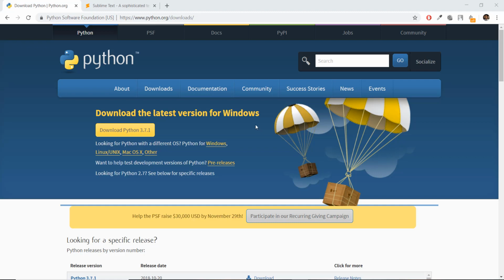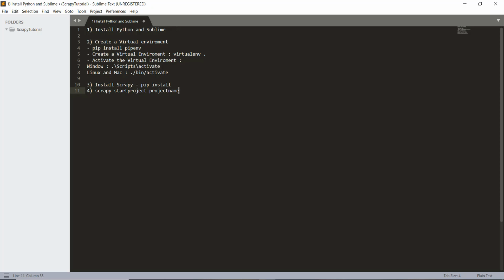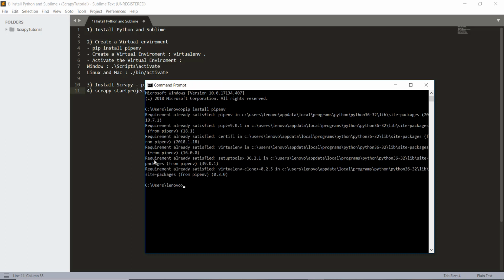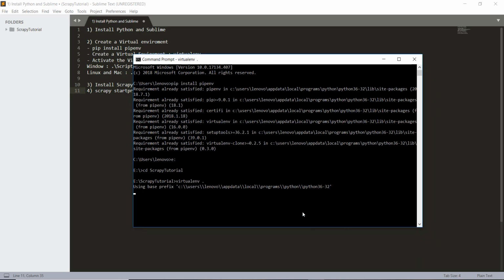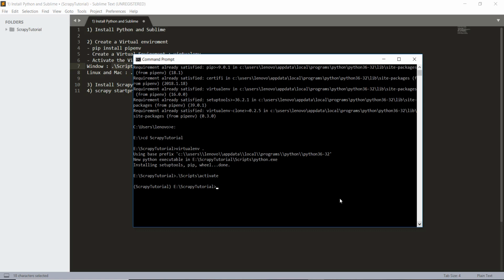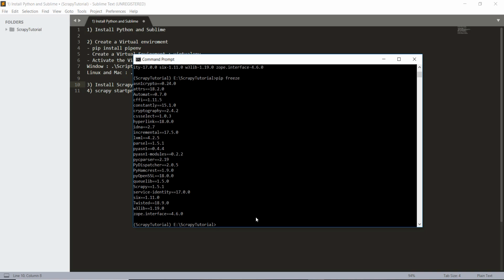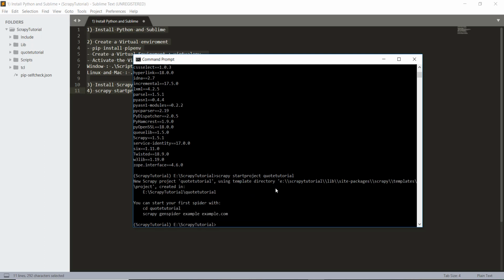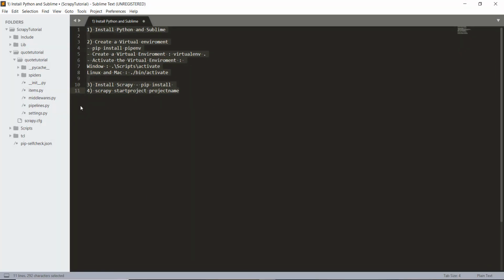Python Scrapy Tutorial - 5 - Installation with Terminal / Sublime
In this video we install scrapy using the terminal so you can use it with Sublime text, VScode or any IDE.